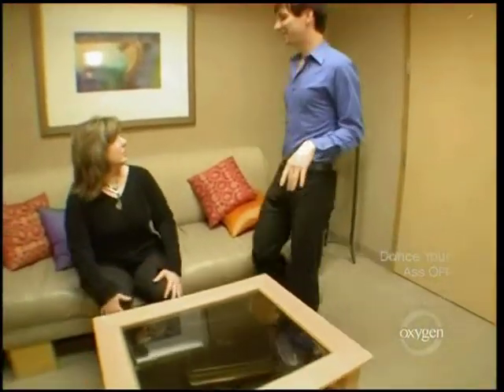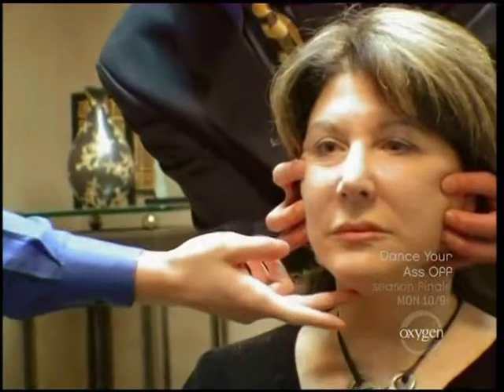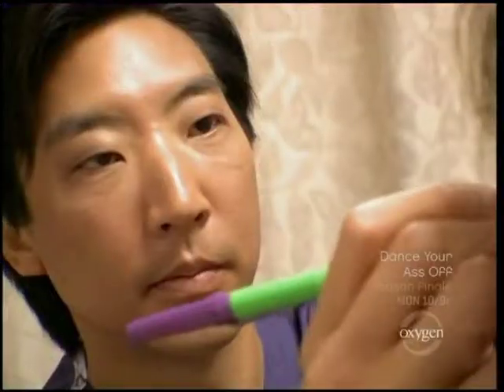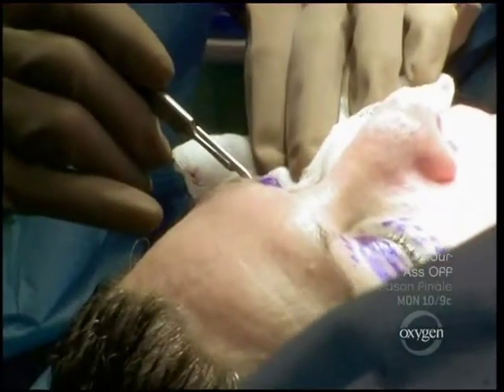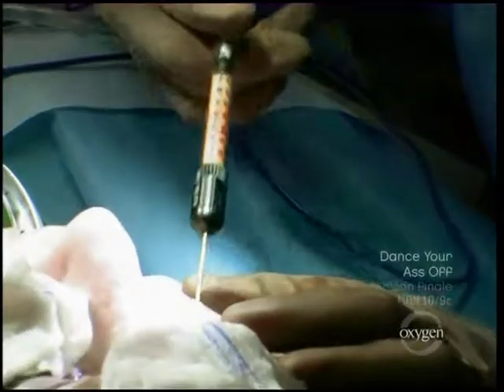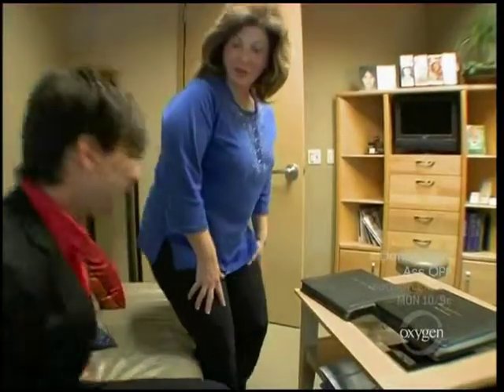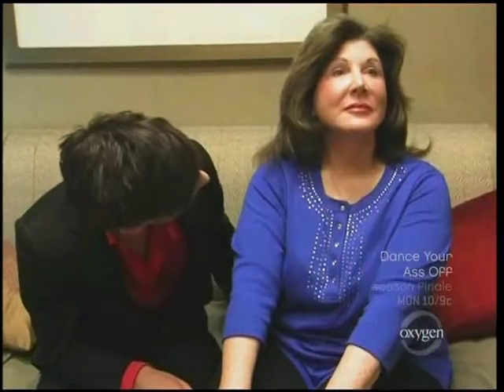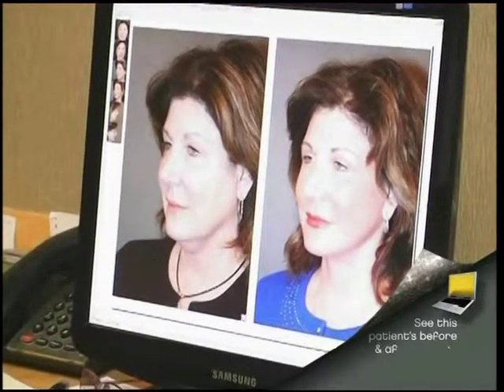Facelift for Linda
Linda has decided to have a face and neck lift as well as eyelid surgery and fat grafting. Watch her transformation. Read more about Dr. Gilbert Lee and full face rejuvenation